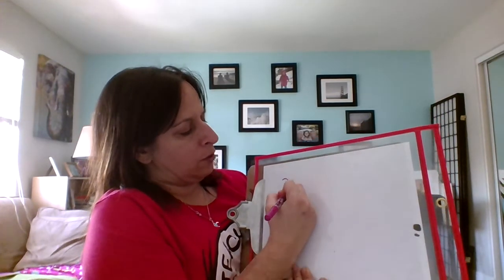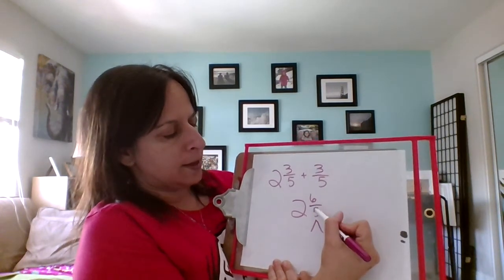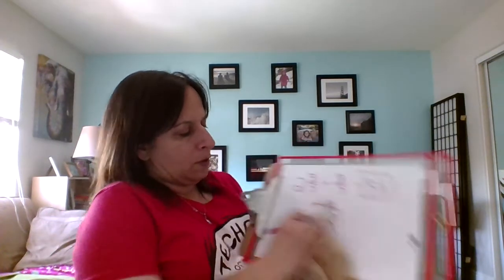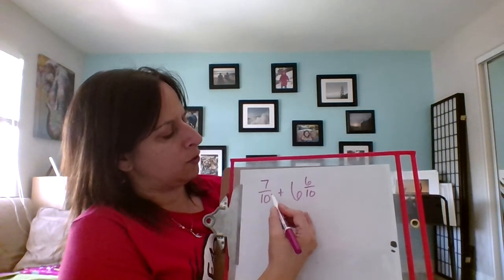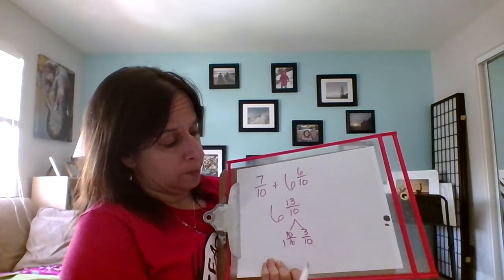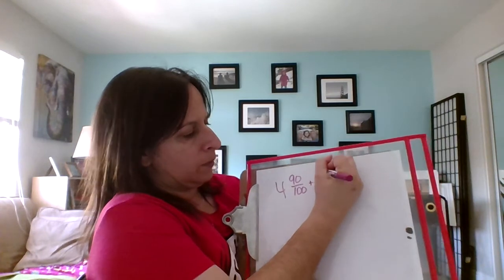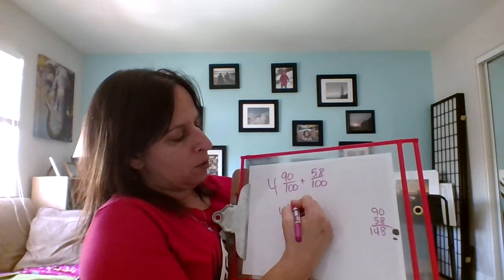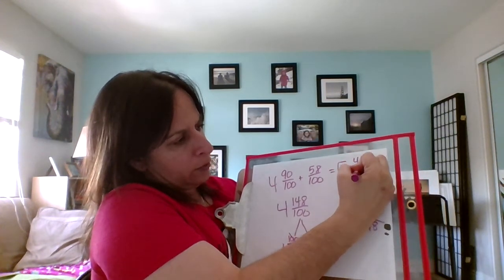Lesson 30 extra problems